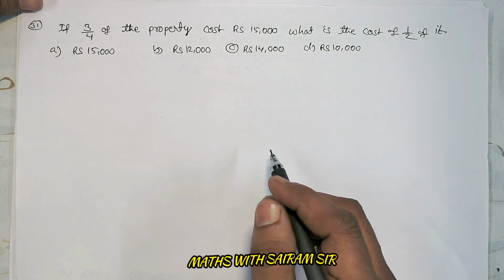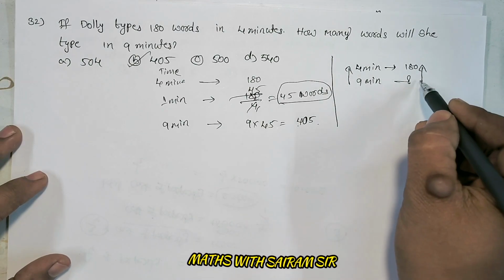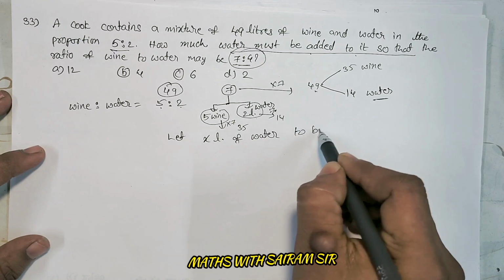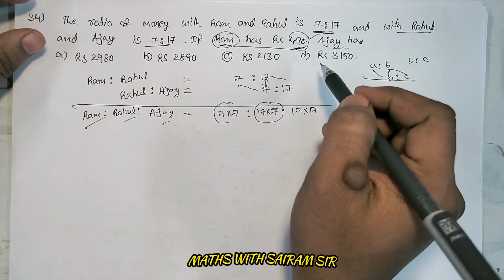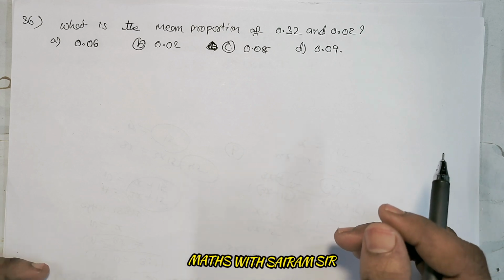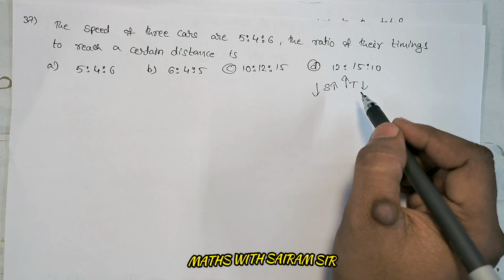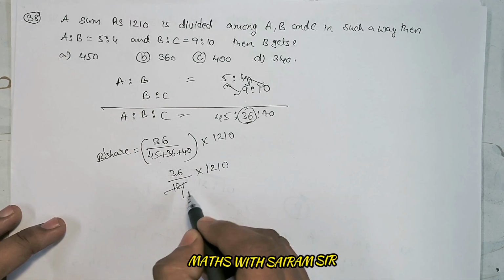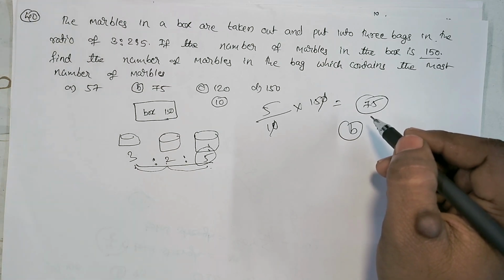Ratio & Proportion MCQs | Part-3 | 10 Important Questions | TET, DSC, SI & Constable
📚 RATIO & PROPORTION MCQ SERIES – PART 3
Welcome to Part-3 of our Ratio & Proportion MCQ Series! In this video, we solve 10 important and exam-oriented MCQs with clear, step-by-step explanations.
🎯 Useful for: ✅ Police Constable Exams
✅ Police SI Exams
✅ TET & DSC
✅ SGT & Teacher Recruitment Exams
🔥 Improve your concepts, calculation speed and accuracy with regular practice.
📌 Don't miss Parts 1 & 2 — continue the complete Ratio & Proportion MCQ series for more important questions.